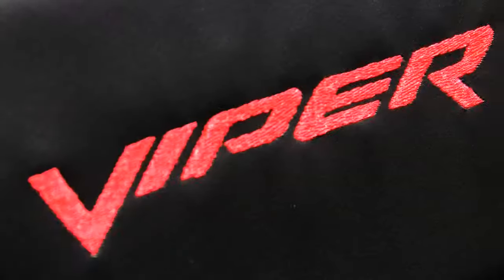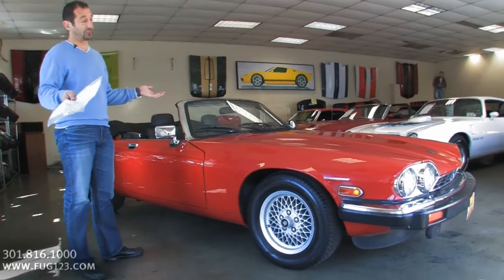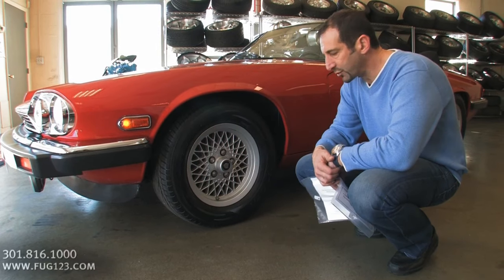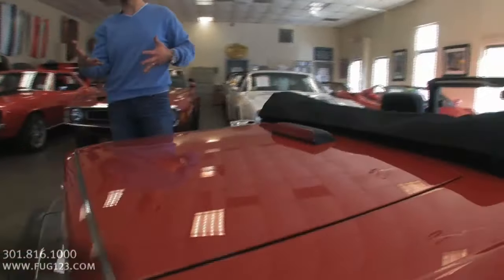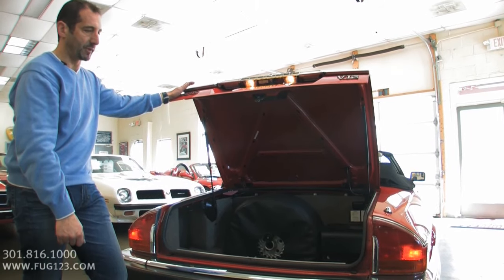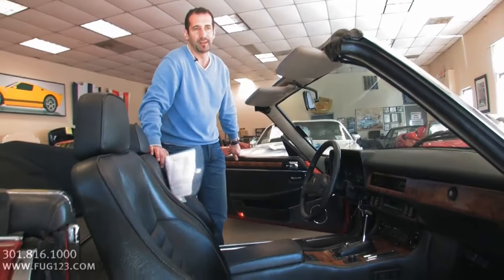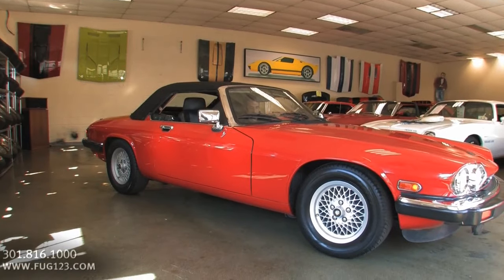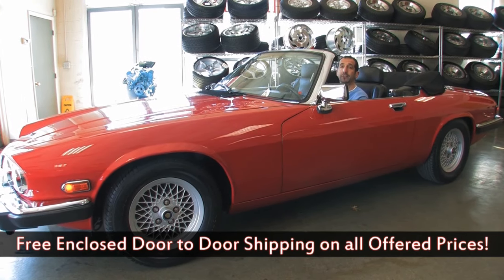1989 Jaguar XJS Convertible for sale with test drive, driving sounds, and walk through video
Only 42,257 original miles! (Driven only 1,900 miles a year!), 5.3 liter V-12 @ 262hp, automatic overdrive transmission, mirror finish Signal red paint, black leather heated power seats, black cloth power convertible top, full factory gauges, factory alloys w/ radials, optional premium audio w/ CD changer, air conditioning, power windows and locks, cruise control, original owners manual, service records, clean Carfax, luxurious, fast and Drop Dead Sexy!